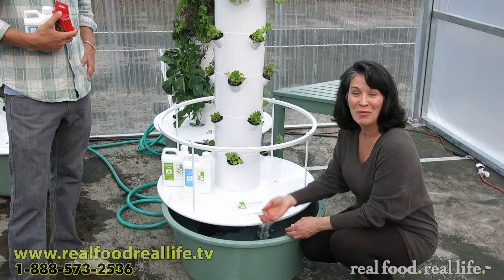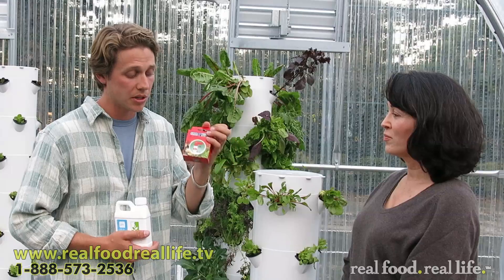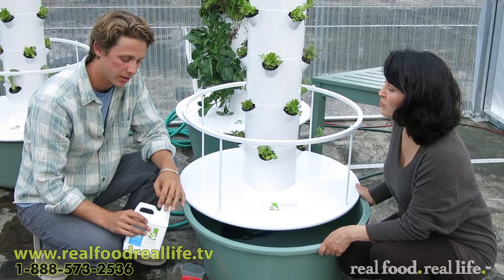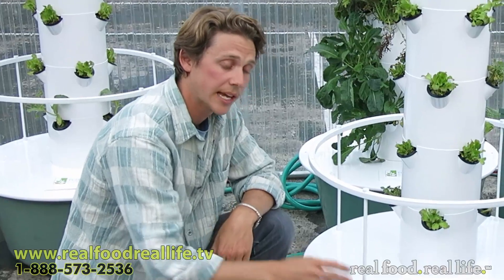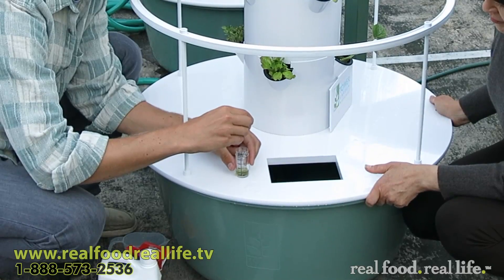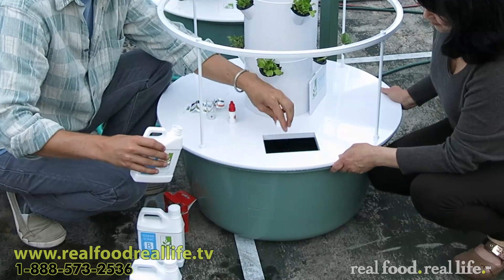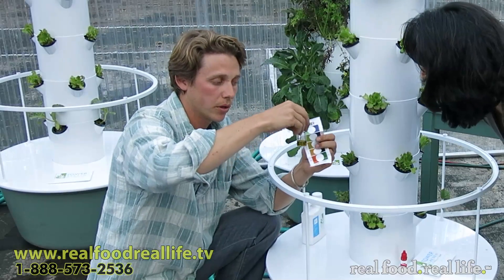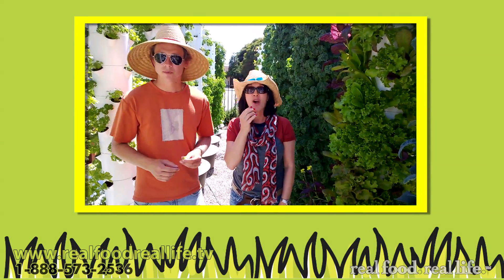The Easiest Way to PH Balance Your Tower Garden - real food. real life.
Learn from Iggy and Tamara on the simplest way to PH balance your Tower Garden, how to add in the Tower Tonic nutrients and how to check it's nutrient levels.